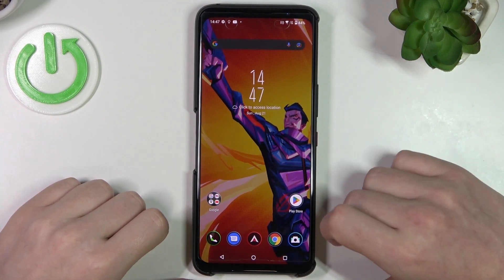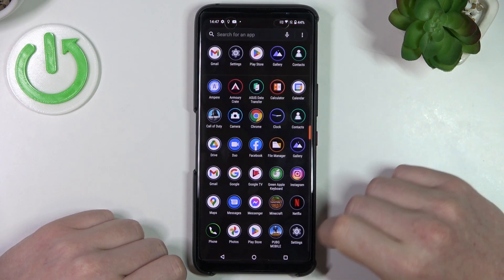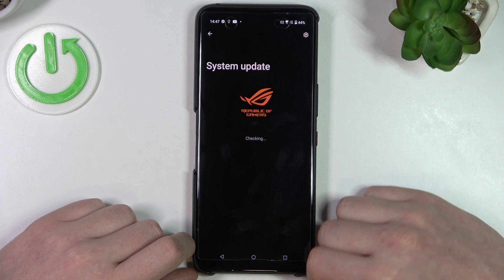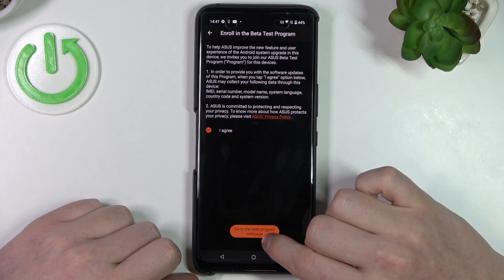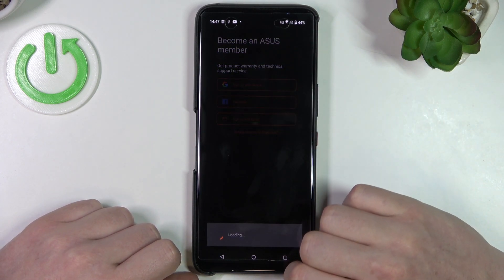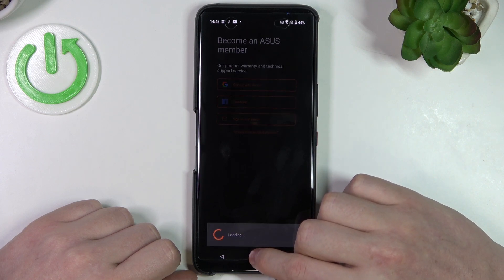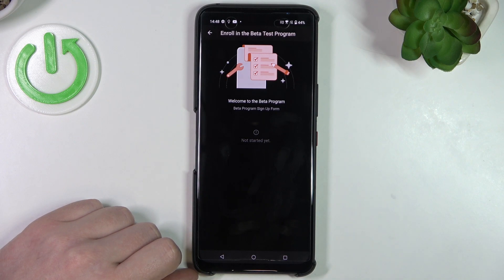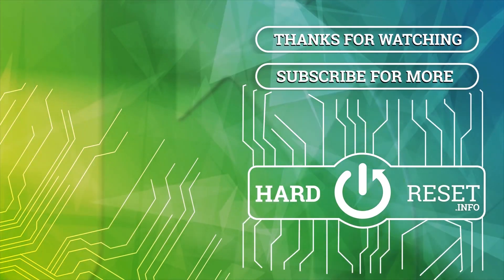How to Join Android Beta Program in Asus ROG Phone 6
Find out more about Asus ROG Phone 6:
Welcome. We are going to show you how to join Android Beta Program on Asus ROG Phone 6. Our specialist will take you to the system update menu where you will be able to enroll in the beta test program. If you want to know more about your Asus ROG Phone 6, visit our YouTube channel.

How to enroll in the android beta test program on Asus ROG Phone 6? How to become an Asus member in Asus ROG Phone 6? How to join Android Beta Program in Asus ROG Phone 6? How to access the system update section in Asus ROG Phone 6?